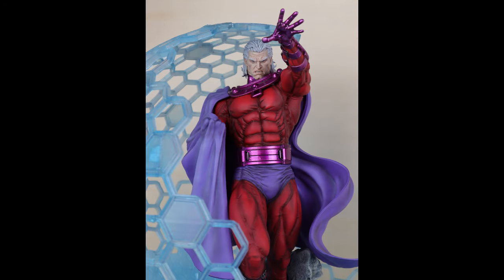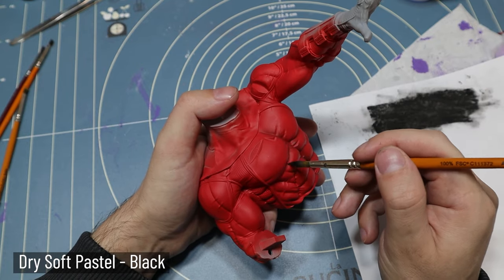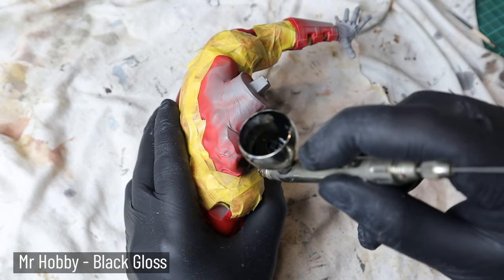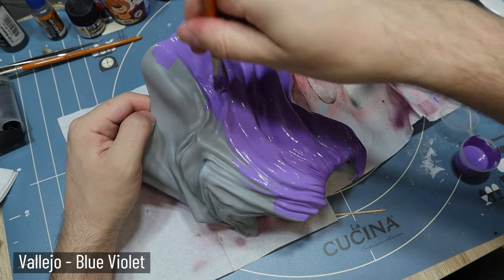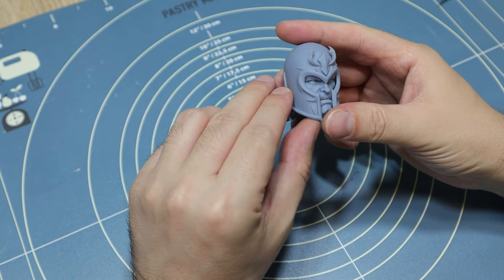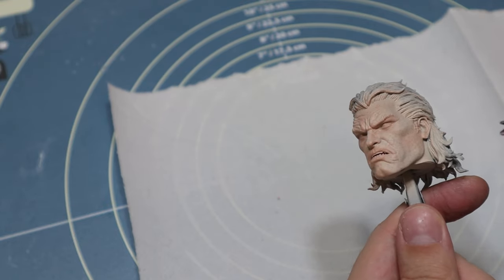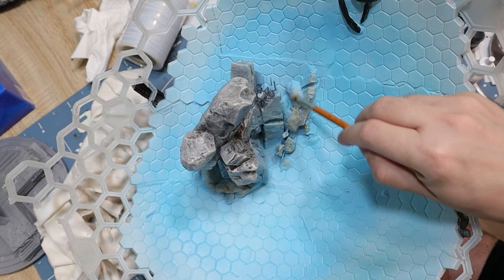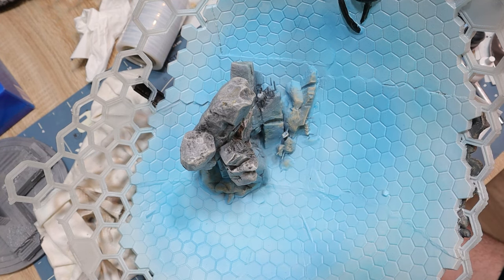MAGNETO - How To Paint 3D Printed Model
3D printed and painted model by me. Model by Wicked.

3D Printer
Paints:  Vallejo, Revell Aqua Colors, Createx, Citadel, Mr. Hobby, MRP.
Soft Dry Pastels
Createx Bloodline
Createx Medium Gray
Createx Dark Brown
Vallejo basic paint set
Eyes brush
Eyes brush2
Airbrush I use
Second Airbrush I use
Modeling clay I use